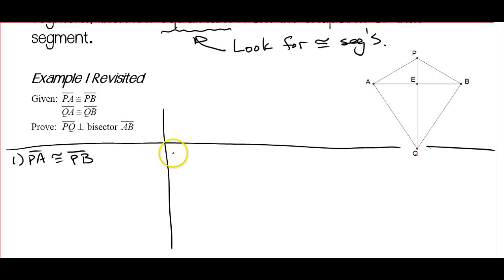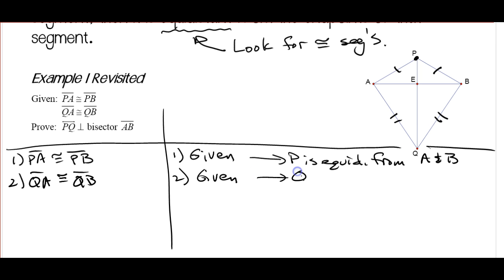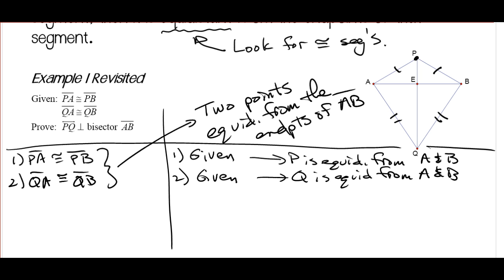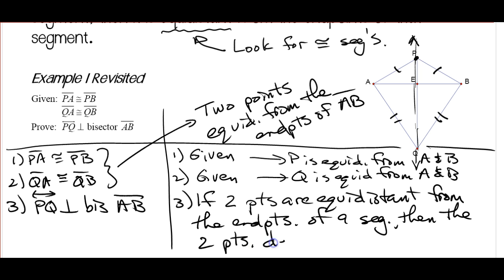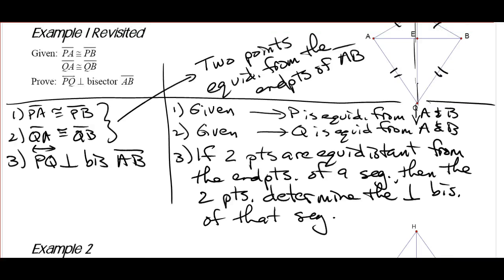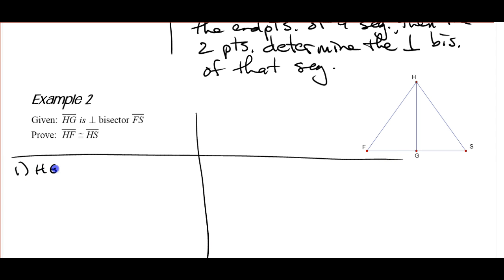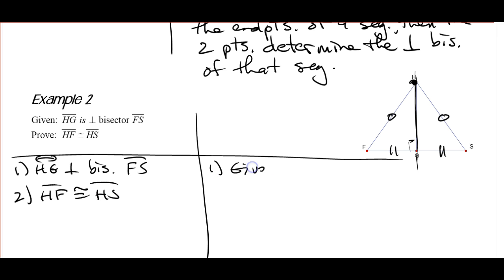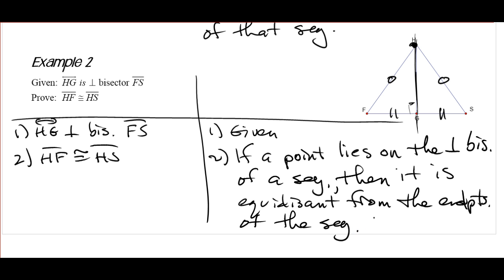Geometry Honors Section 4.4 Notes Part 2 of 2